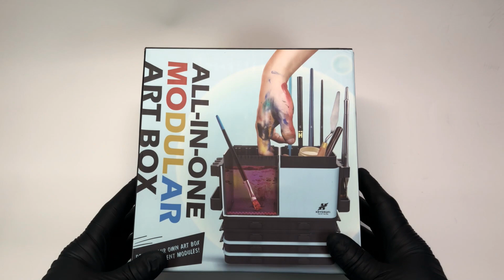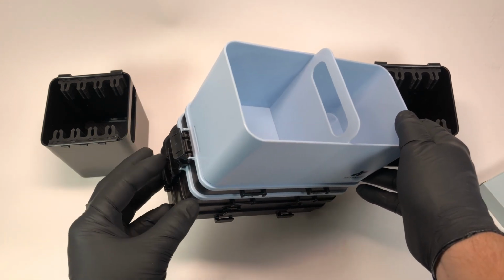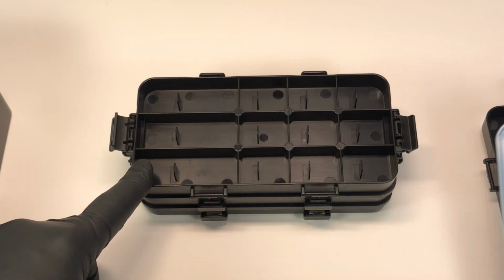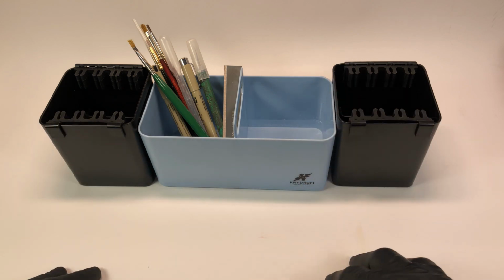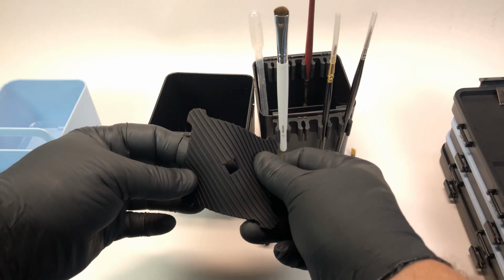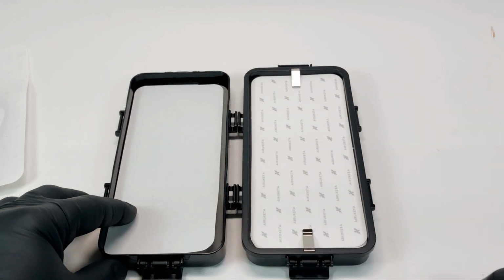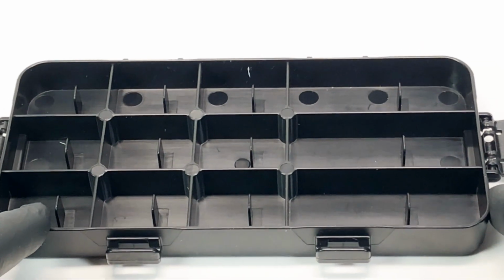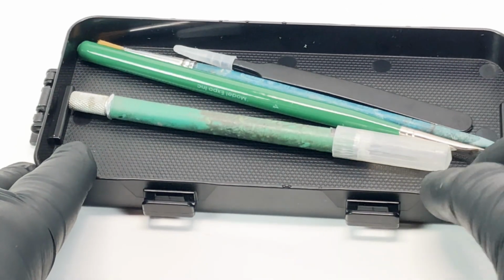ALL-IN-ONE MODULAR ARTBOX * IN BOX REVIEW *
In this video, I take a firsthand, in-depth look at Krydrufi's ALL-IN-ONE MODULAR ARTBOX. This is a very useful tool for the creative art types out there.